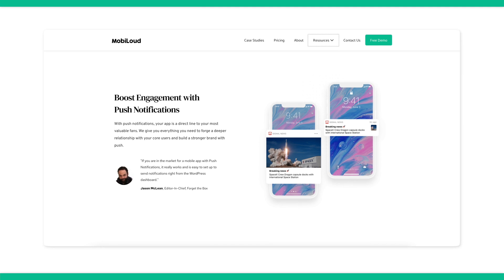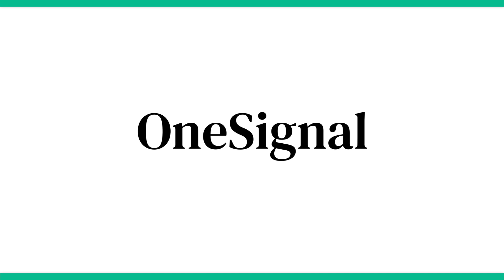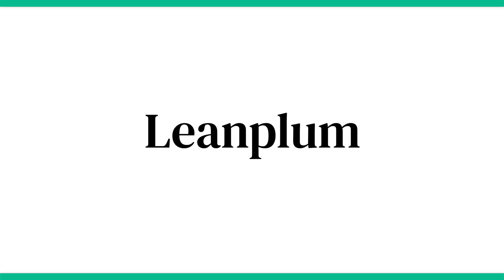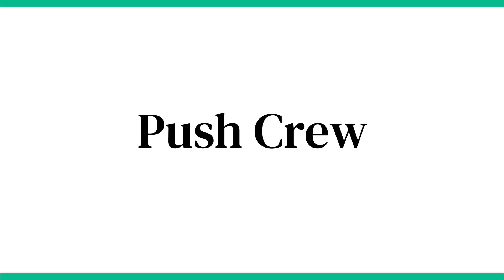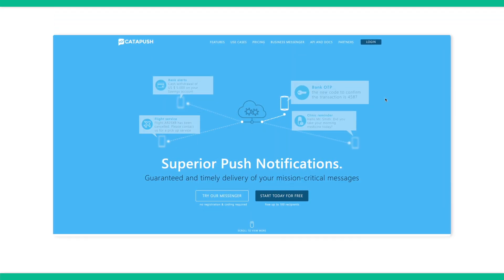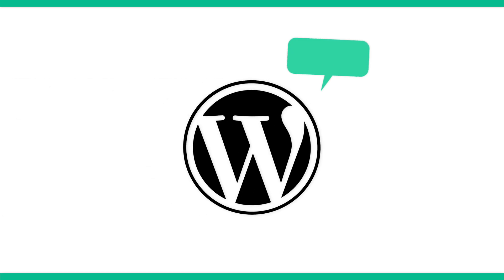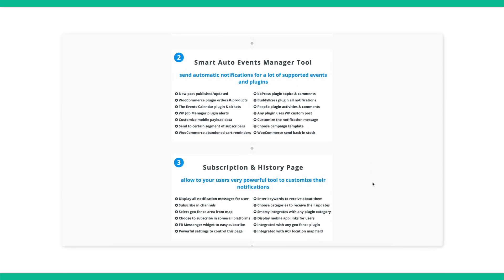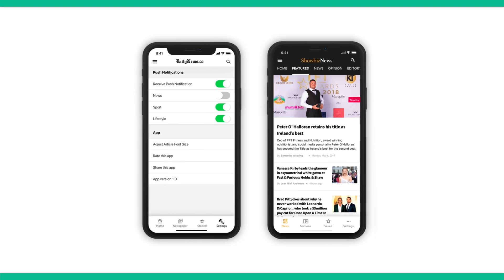10 Best Push Notification Services and Tools in 2024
Wondering which push notification tools or service you should use? To make it easier for you we have put together a handy list of the best push notification services for your business.

Our list includes:
- OneSignal
- Google Firebase
- LeanPlum
- Pushbots
- PushCrew
- Airship
- CataPush
- Push Notifications for WordPress
- PushAlert
- Smart Notification WordPress Plugin

Want to learn more about this topic?

Interested in easily creating an app from your existing website? We could help!

Your web app or website is good enough to be your mobile app. It's already designed for mobile screens! Why rebuild the wheel? Why end up with two distinct things you need to manage and update separately?

At MobiLoud we help you take your existing website and convert it into a mobile app within a few weeks! A single code base, a single platform to manage. And you still get all the advantages of native apps. We help you add what your site is missing to be published as a native app. We take care of everything technical and complex -- and your app is ready in 2-3 weeks.